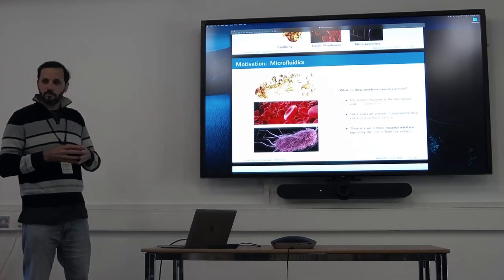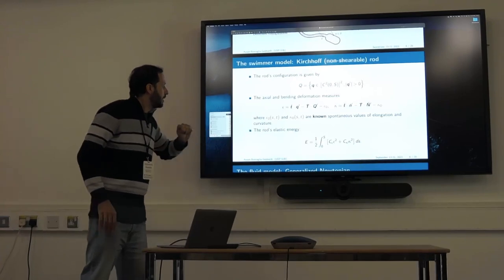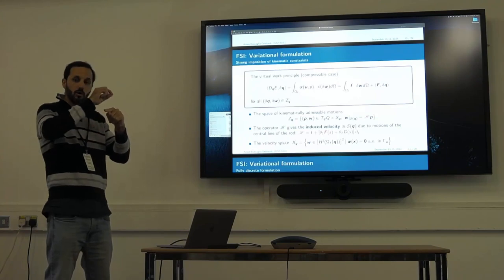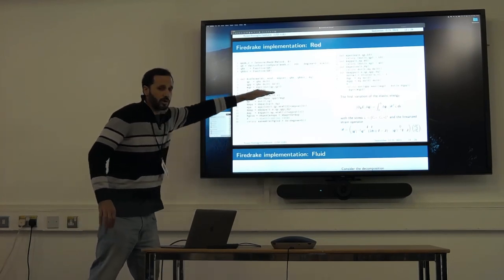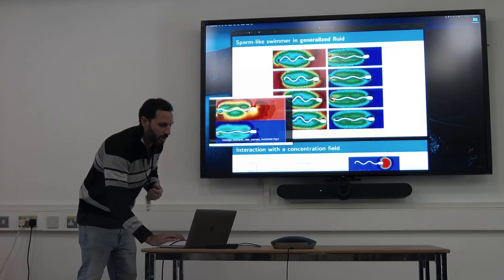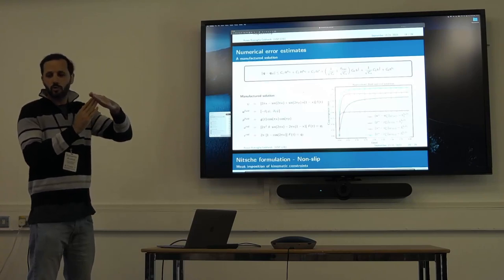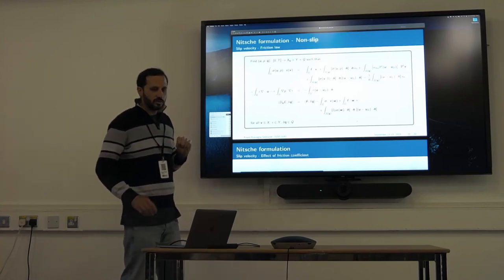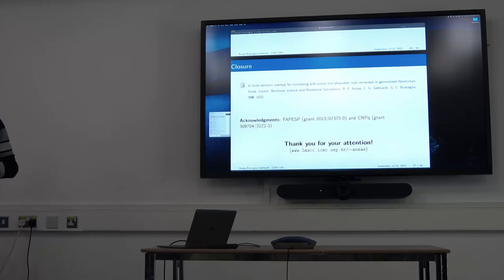FEM for Soft-active Kirchhoff Rods Swimming in Low Reynolds Number Viscous Fluids - Roberto Ausas